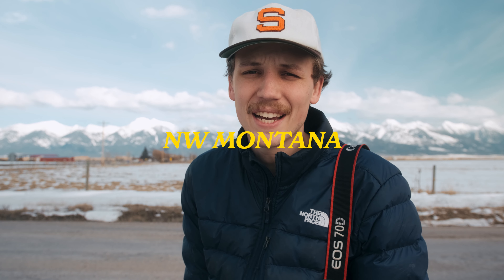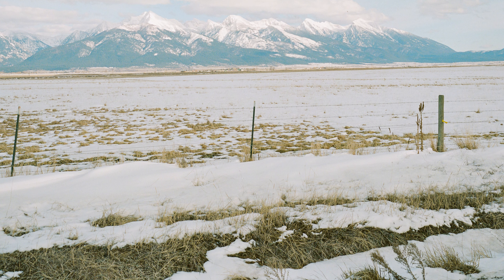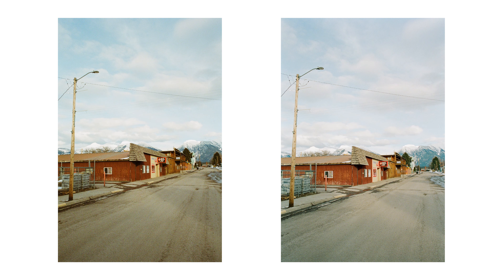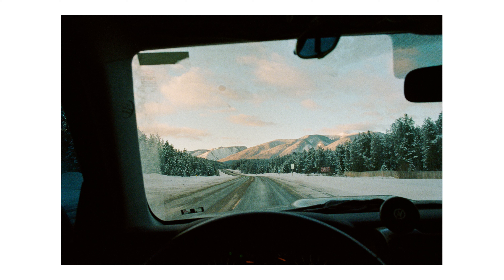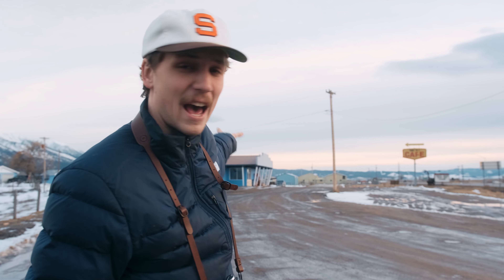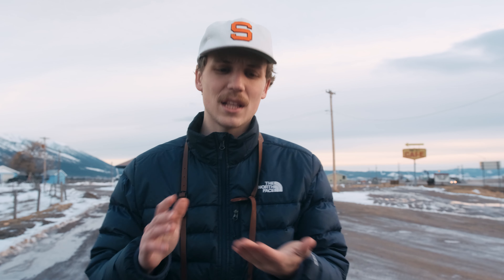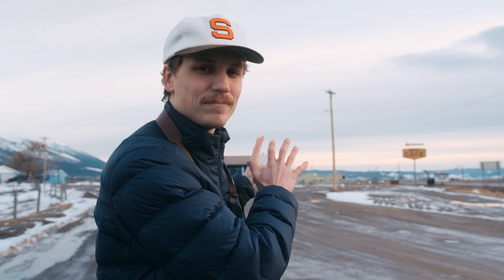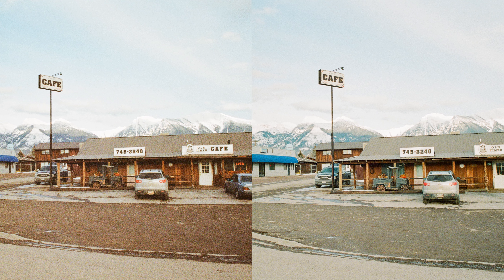SHOULD I OVEREXPOSE MY FILM? | Ep #2 of a 5 Part Guide to Film Photography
In this episode of our film photography series, we apply the metering and exposure tips discussed in episode #1 while out shooting for the day in Northwest Montana.

Ep #3 coming soon!